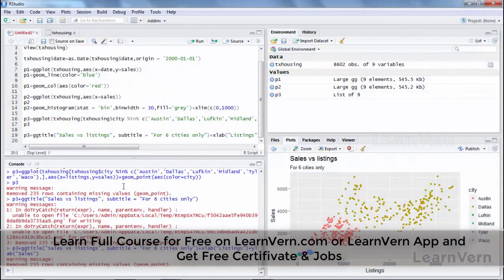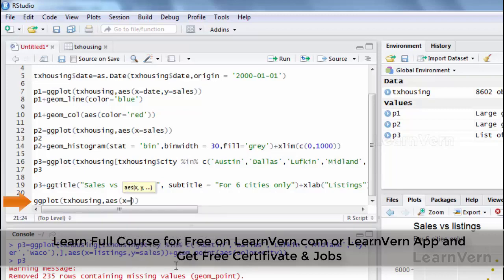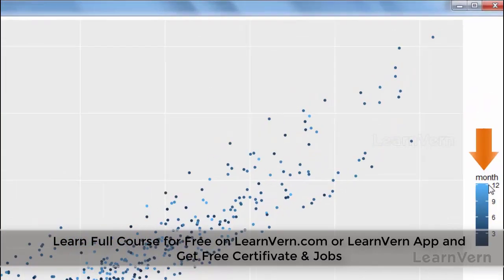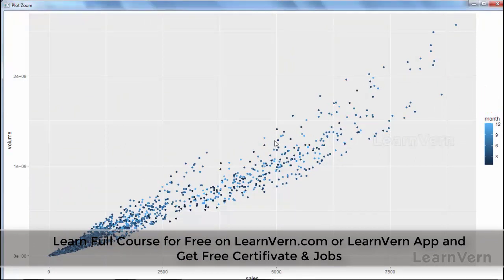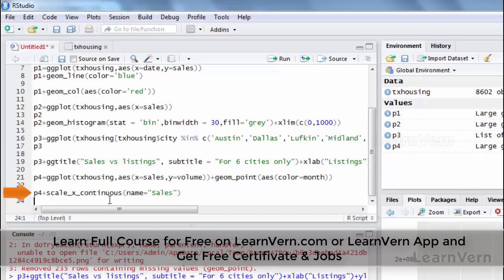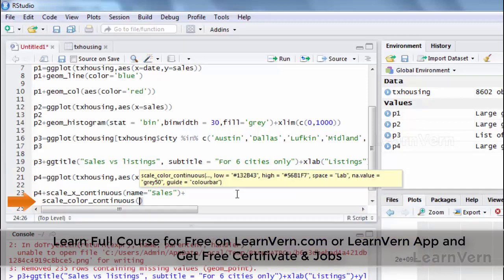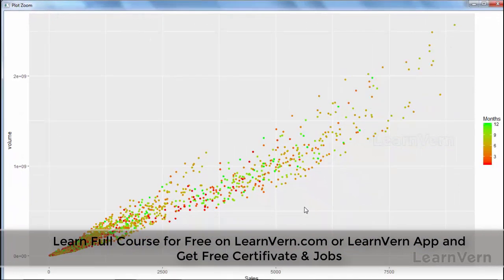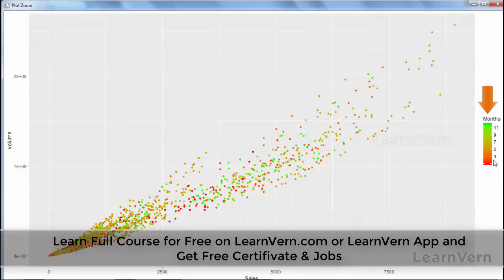How To Do Scaling In Ggplot In R? | LearnVern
Learn advanced R programming concepts with LearnVern's free R programming online course in Hindi & other vernacular languages!
Check out this video to learn how to do scaling in Ggplot in R programming along with other critical concepts with our hands-on video tutorials designed by industry experts.

Enrol in this self-paced course today & derive actionable insights from data with R programming.